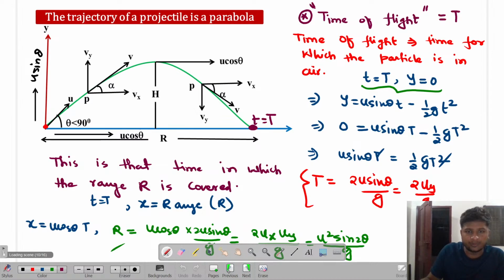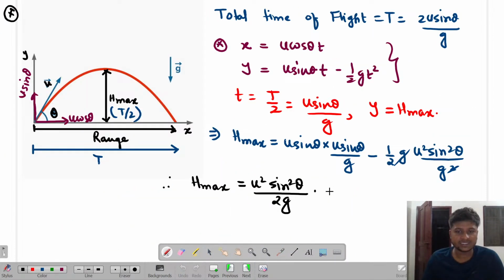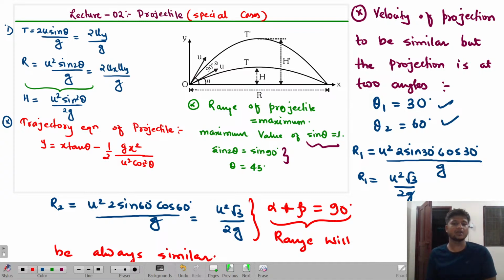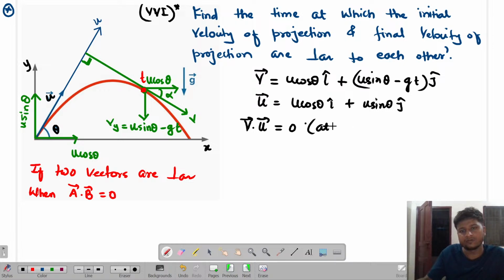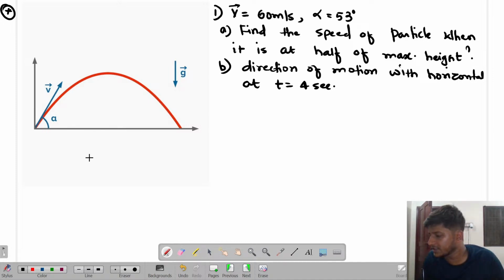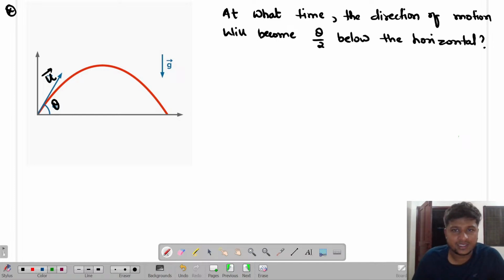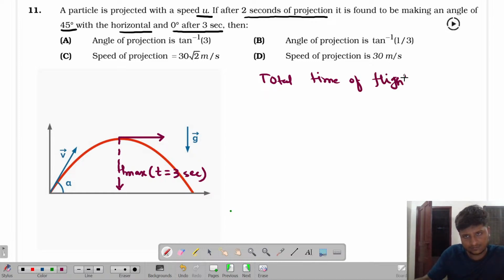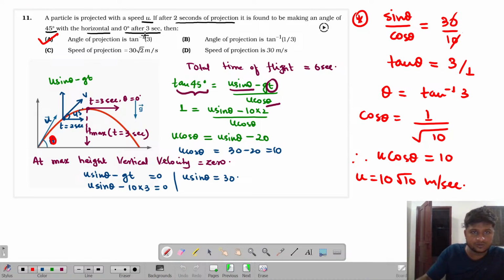LEC 02 || PROJECTILE || GROUND TO GRPUND PROJECTILE PART 02 || ANURAG SIR (NIT ROURKELA)